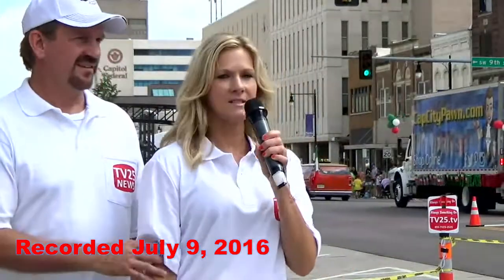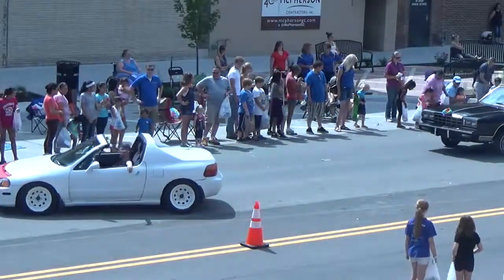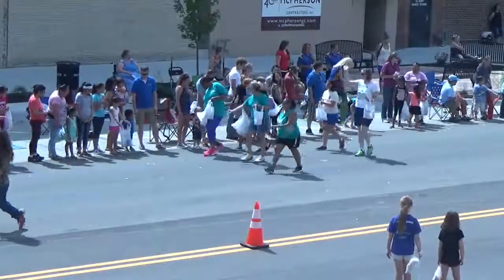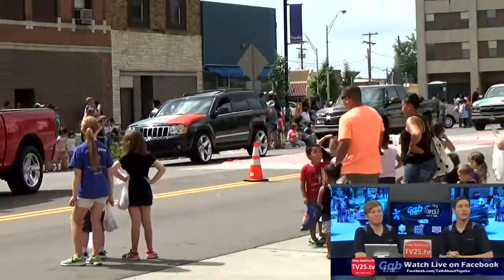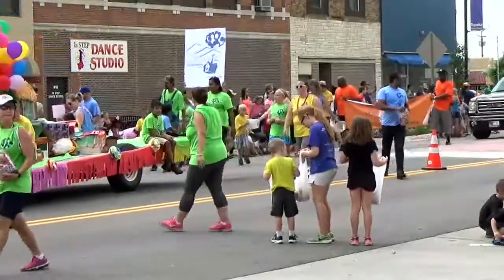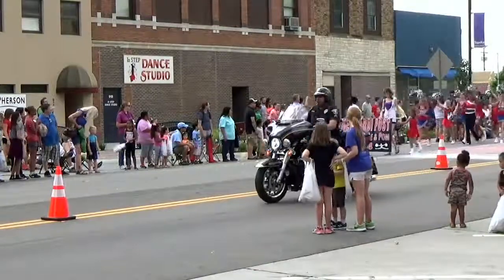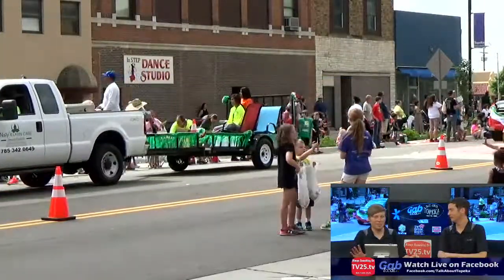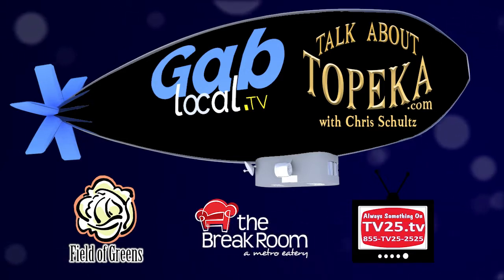2016 Fiesta Mexicana Parade Pt3